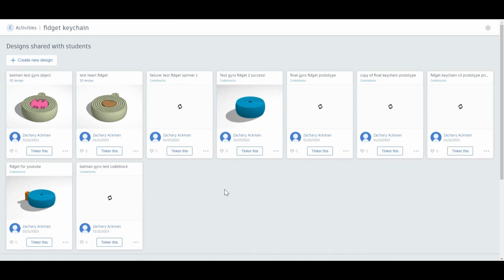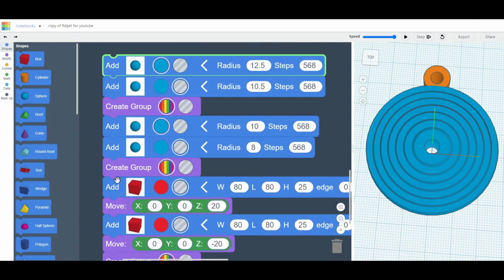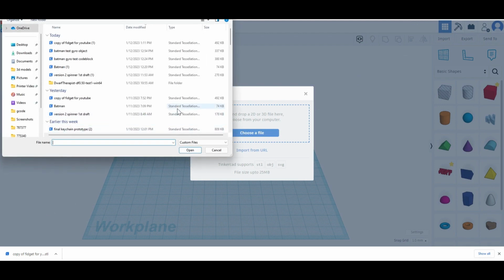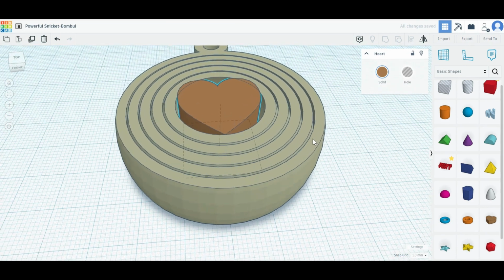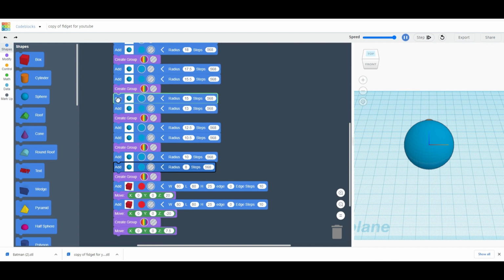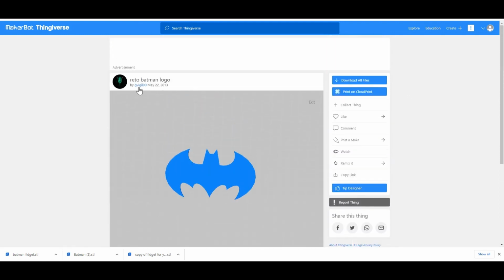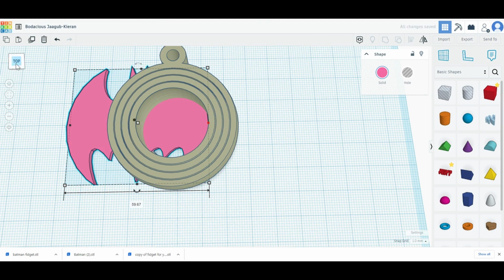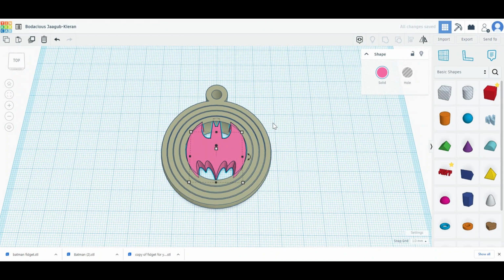Design your own custom fidget toy in Tinkercad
In this video I will show you how to edit the gyroscopic fidget toy we previously created to add a logo or shape of your choice.

If you have not, I recommend watching the previous video as it will teach you how to make the gyroscopic fidget toy I will be editing in the video.